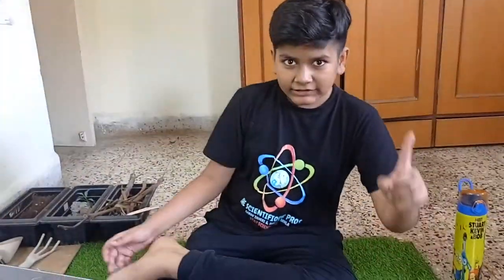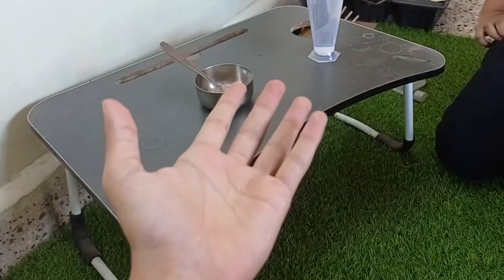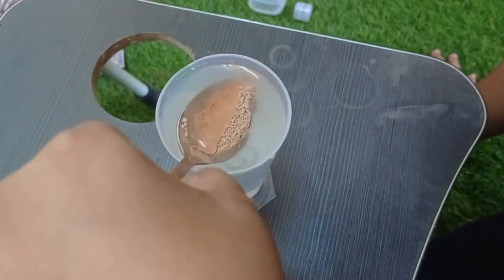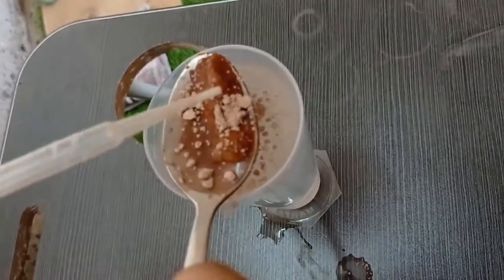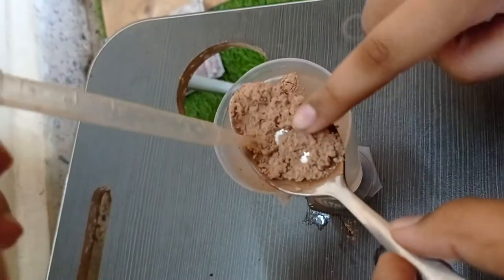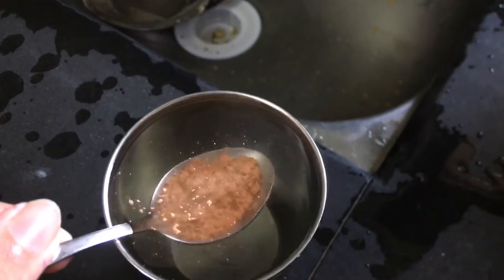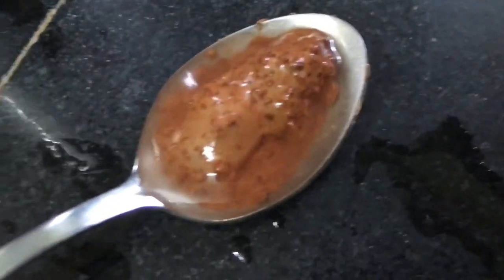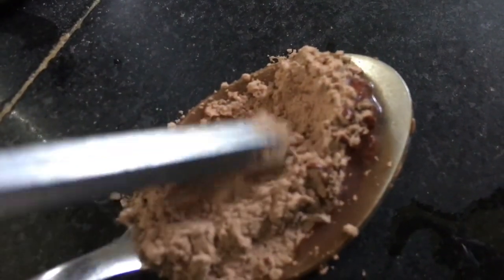HOW the Cocoa Trick works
We all must have seen this sort of clip in a YouTube Short or TikTok video, right? People know this as the cocoa trick- and wonder whether or not it is fake or not, and wonder how it works. This video of our new series shall cover BOTH of these questions, scientifically!